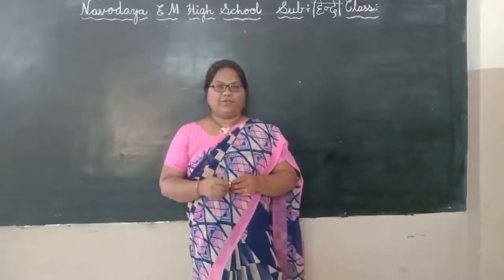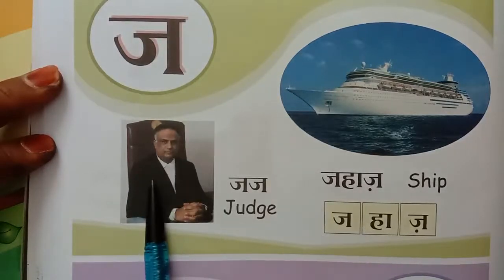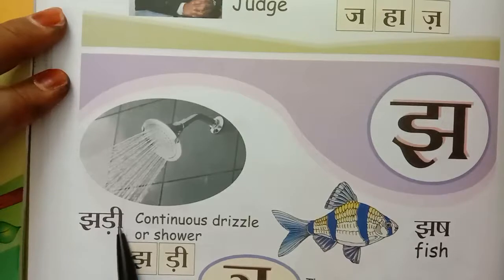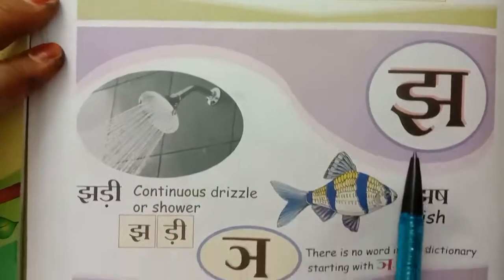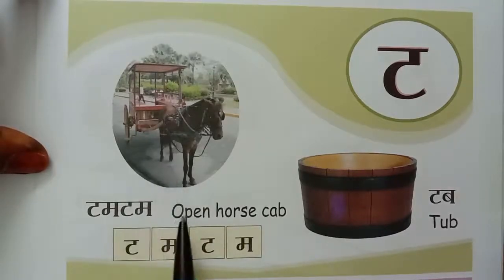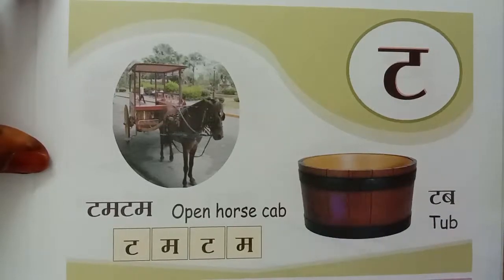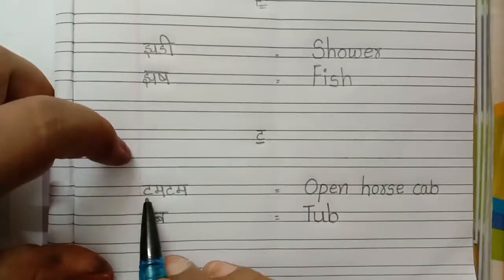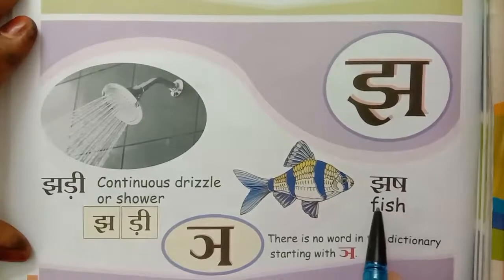3th HINDI 08 07 2021